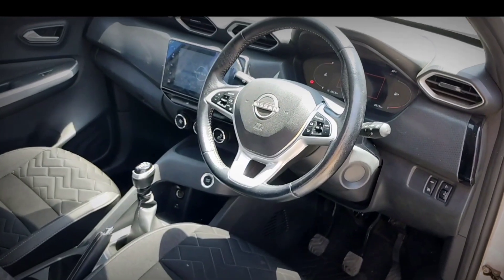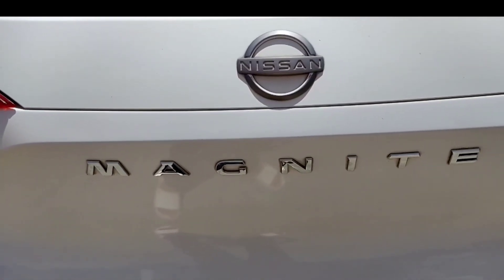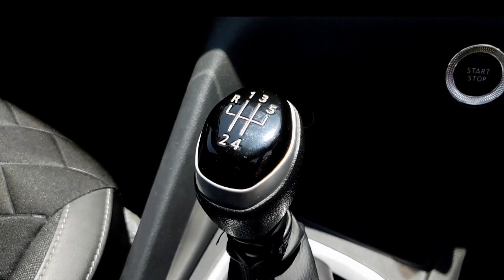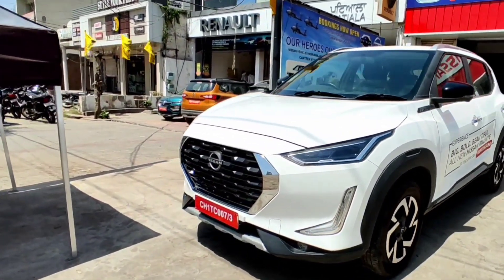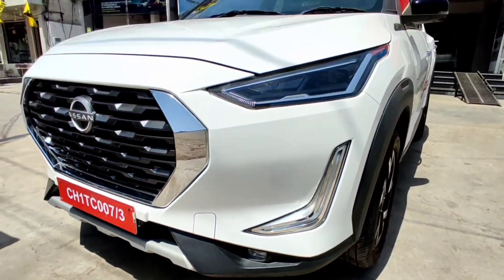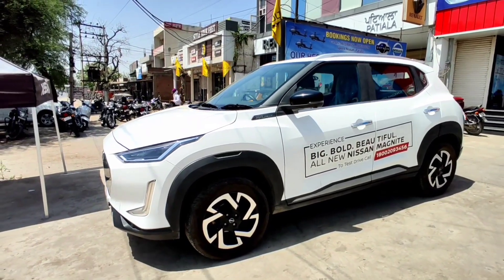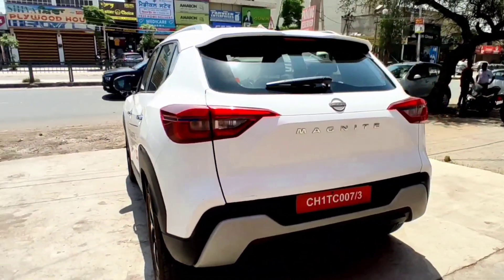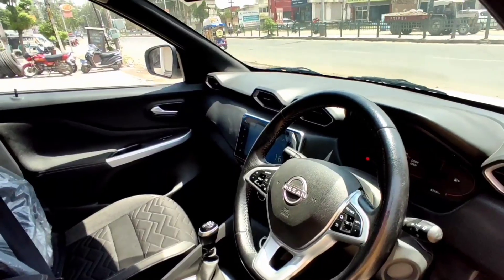Nissan Magnite 2023 price in USA || 2023 Nissan magnite full specs, interior, exterior, full review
2022 nissan magnite top model
2022 nissan magnite xl
2022 nissan magnite xv
2022 nissan magnite xe
2022 nissan magnite review
2022 nissan magnite xv executive
2022 nissan magnite 1.0 acenta cvt
2022 nissan magnite 1.0 acenta
2022 nissan magnite 1.0 acenta plus cvt
renault kiger 2022 vs nissan magnite
baleno 2022 vs nissan magnite
kia sonet 2022 vs nissan magnite
hyundai venue 2022 vs nissan magnite
toyota glanza 2022 vs nissan magnite